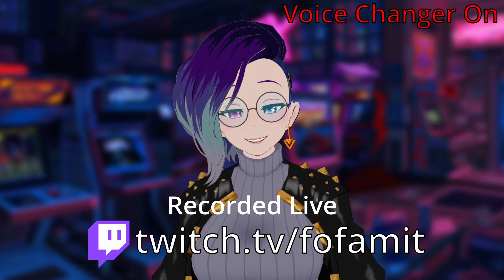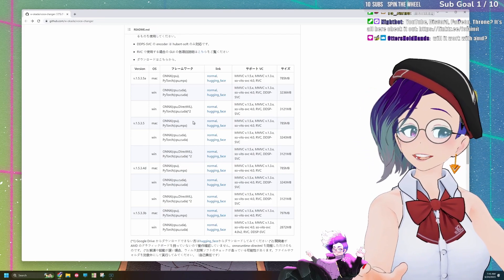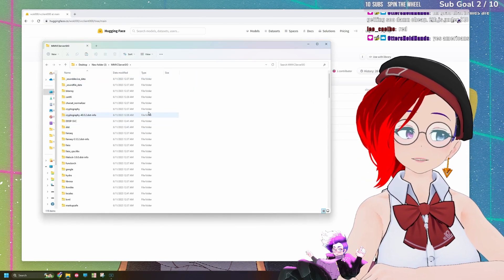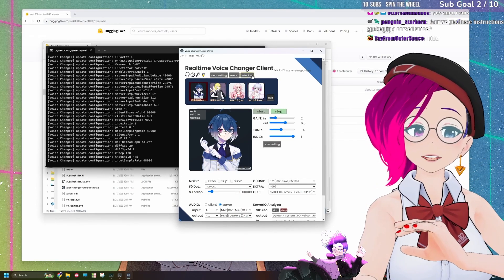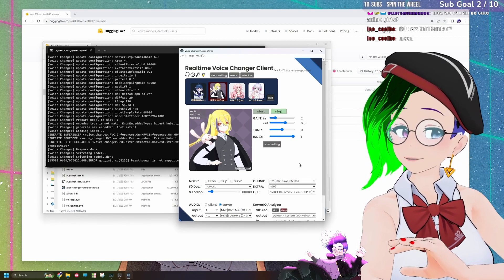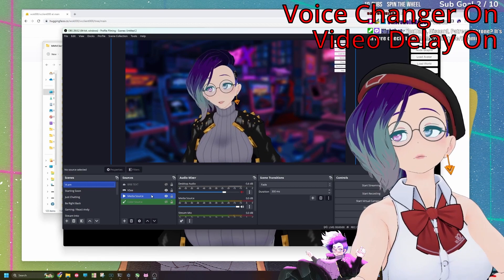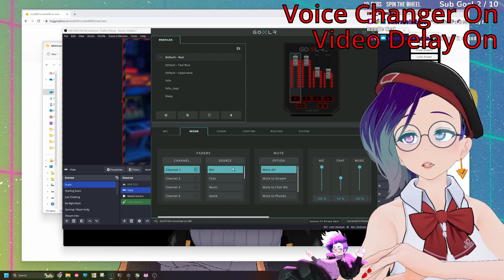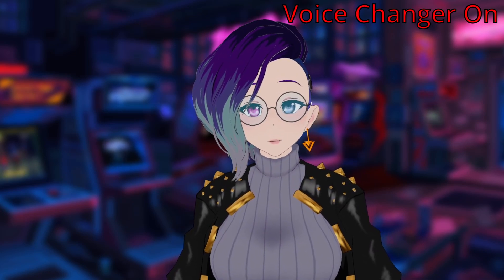Real Time Voice Changer Free - How to set it up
Hardware Mixers I recommend:

Leap Motion:

'Leap Motion' Necklace:

Vive Tracker 3.0:

Vive Tracker 2.0:

Base Station 2.0:

Quest 2:

iPhone X:

Elgato Keylight Air:

Logitech c920:

iPhone Stand:

Track Strap:

Track Strap +:

Motherboard - Gigabyte B550:

CPU - AMD Ryzen 5800X:

GPU - RTX 4070ti:

RAM -  16-32GB DDR4 3200:

Power Supply - Corsair 850W 80+ Gold:

SSD - Crucial M500 1TB:

Hard Drive - Seagate 4TB:

CPU Cooler - Noctua D15:

Computer Case - Silverstone Sugo: